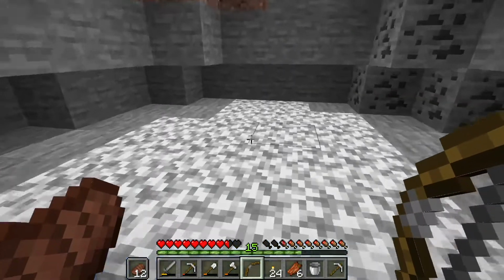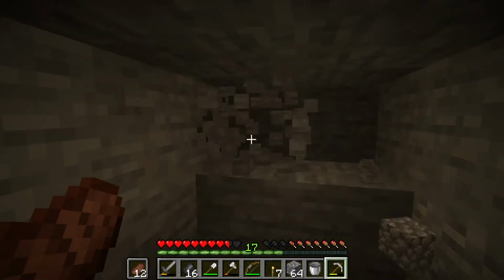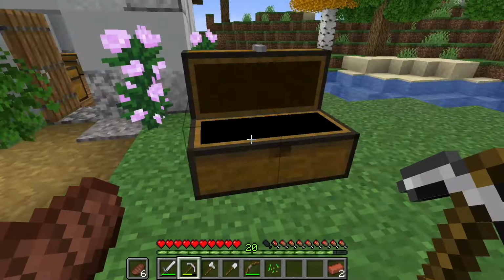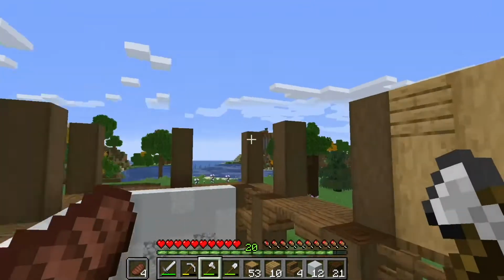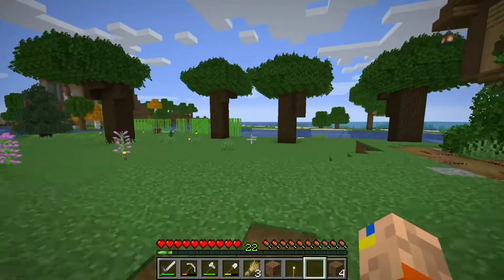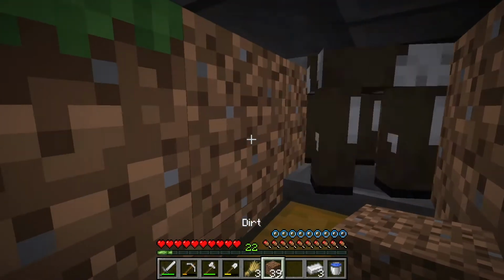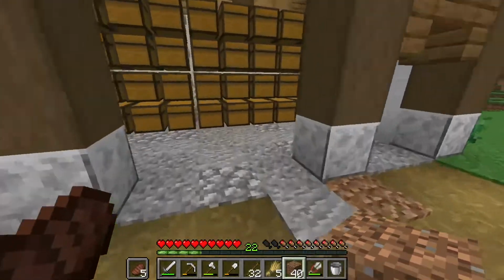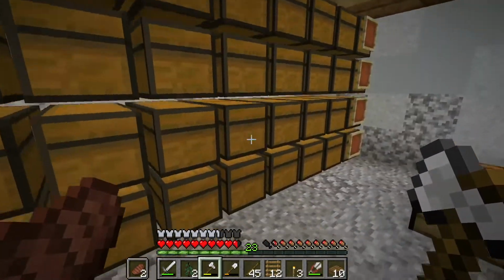Minecraft: Building a Storage Room! - 1.16 Survival Island Let's Play (Episode 2)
In today's Minecraft Survival Let's Play, we're on episode 2! We're going to be building a storage room as we're beginning to lose track of all our materials! We also make a small cow farm for our main food supply!

Give me your ideas below of what you'd like to see and let's grow the island together in this Minecraft 1.16 Let's Pay Survival world!

Socials

Links

Minecraft Bedrock Edition
Minecraft Nintendo Switch

Microphone Pop Filter
Mic Arm